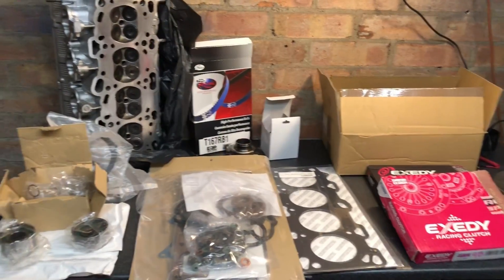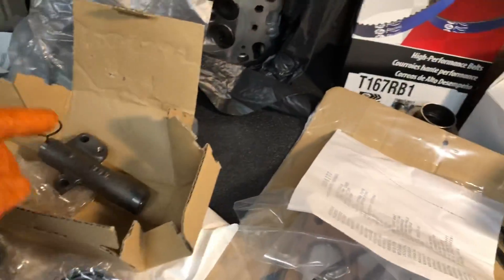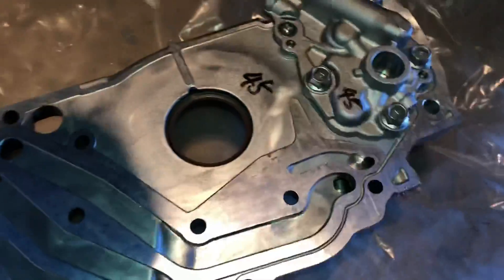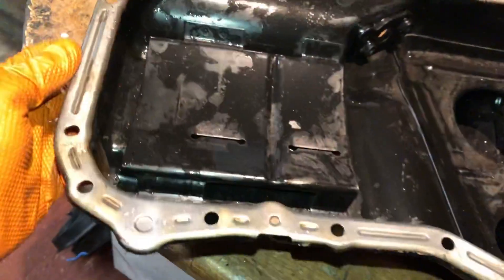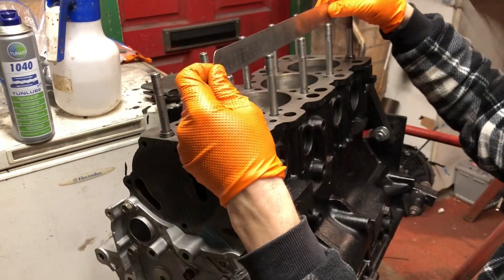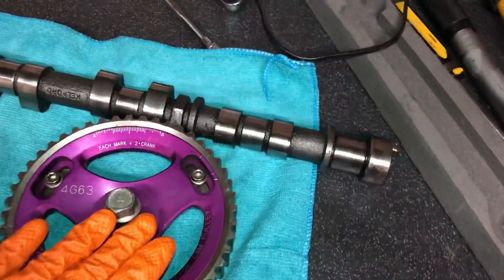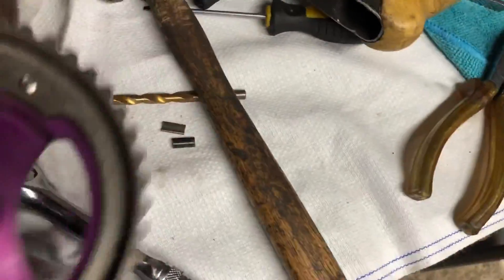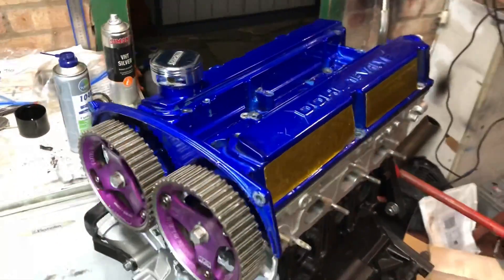NEW Cosworth Parts! 600+hp Engine Build Continues! Mitsubishi EVO 5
The mitsubishi evo5/6 engine building continues. plenty of new parts to fit to make this engine as strong as needed.
Spec:
Cp/carrillo 2618 alloy pistons
Manley I beam rods
New 4g64 mitsubishi crankshaft
Cosworth H11 headstuds
Cosworth 1.3mm headgasket
Kelford 272 cams
hks cam gear pulleys
supertec +1mm nitrided inlet valves
Supertec +1mm inconel exhaust valves
supertec valve springs
titanium retainers
New mitsubishi oil pump/water pump